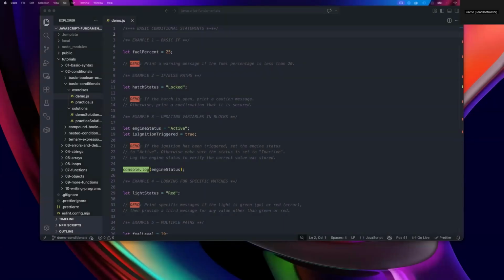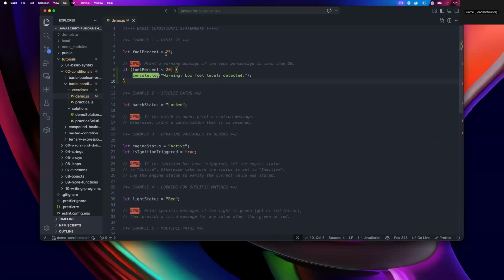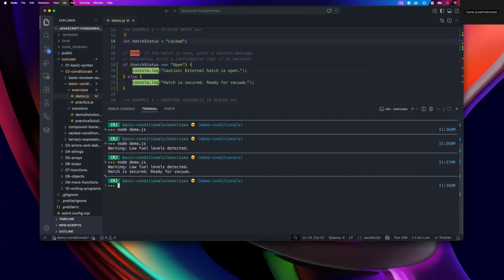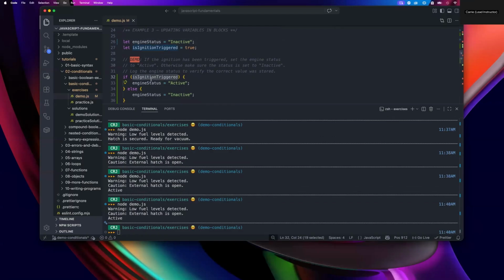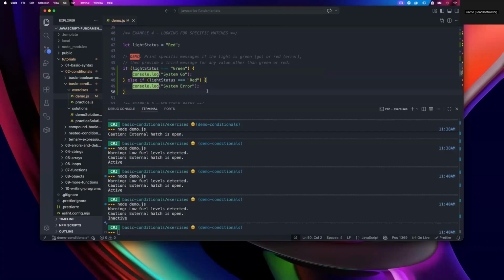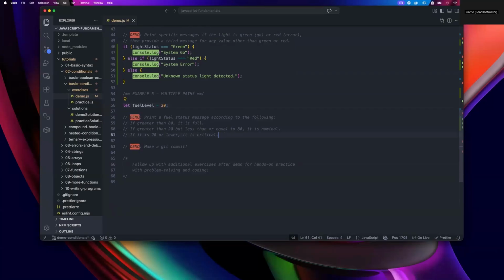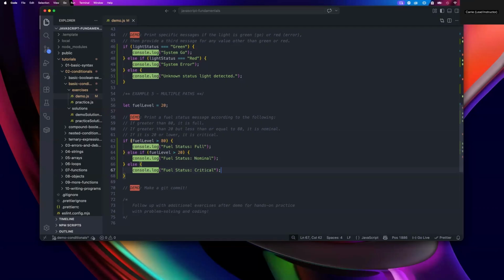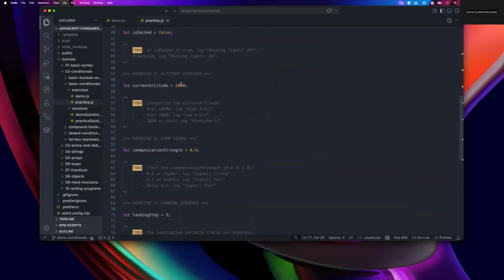Basic Conditionals | JavaScript Fundamentals Series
Until now, your code has been a straight line from top to bottom. But real-world applications need to make decisions: If the fuel is low, show a warning; Else, stay green. In this video, we introduce Control Flow, the engine that allows your program to skip certain lines and execute others based on the conditions you define.

We’ll explore how to guide your program through different scenarios:
- The if Statement: Creating "guards" that only let code run when a specific condition is met.
- The Power of else: Providing a fallback plan so your program always knows what to do when an if condition fails.
- Chaining with else if: Handling multiple possibilities, like status lights that can be green, red, or even a mystery color.
- Smart Ranges: Learning why the order of your conditions matters and how to use a process of elimination to write cleaner, more efficient logic.

Control flow is what turns a script into an application. By mastering these branching paths, you are learning how to handle the "what ifs" of software development. Watch the demo to see how we manage shuttle hatches and fuel status, then jump into the practice file to start building your own decision-making logic!

00:00 Why Conditionals Matter
00:43 Your First If Block
02:07 If Else Decisions
03:29 Updating Variables
05:19 Else If Chains
07:24 Range Checks Order
10:15 Wrap-up and Next Steps